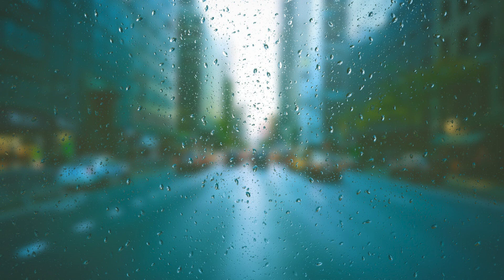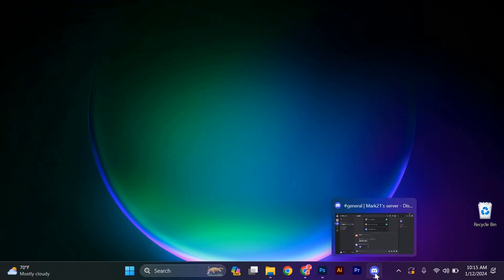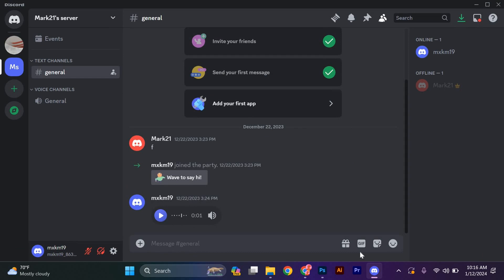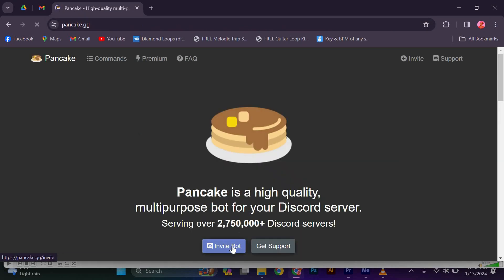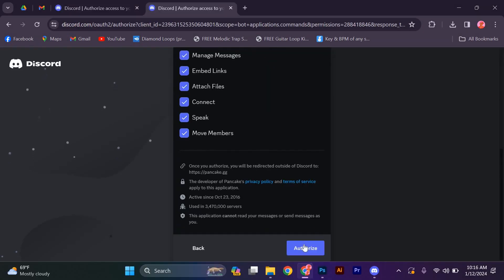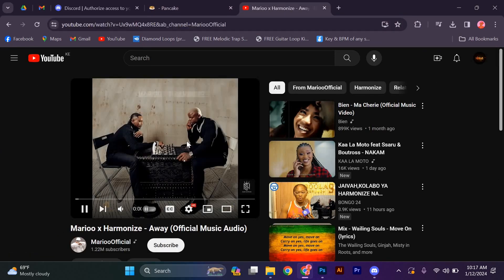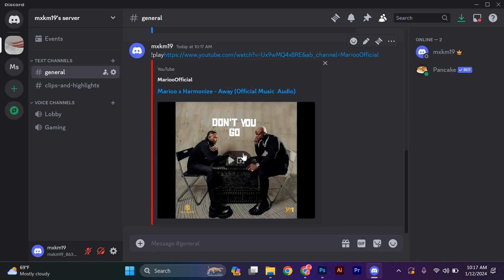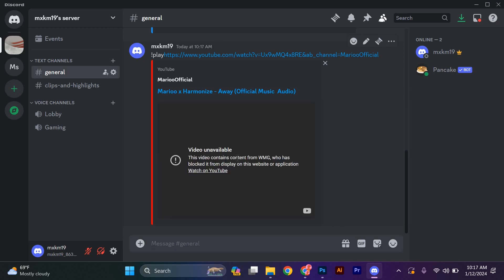How To Play YouTube Music on Discord (2025) - Easy Fix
Struggling to play YouTube Music on Discord? This video shows you how to stream YouTube Music on Discord using a music bot in minutes.

Many communities can’t stream YouTube audio on Discord due to bot setup errors or missing permissions, affecting server admins, gamers, and music lovers. With our Discord music bot tutorial and YouTube Music streaming guide, you’ll have seamless playback in any voice channel.

➤ play YouTube Music on Discord using Groovy bot
➤ add YouTube Music bot to Discord server
➤ stream YouTube audio on Discord PC client
➤ play YouTube Music on Discord Android app
➤ configure Rythm bot for YouTube Music on Discord
➤ stream YouTube Music on Discord iOS app
➤ fix YouTube Music playback issues in Discord voice channel
➤ control YouTube Music playback via Discord mobile

Applies to: Discord desktop app on Windows and macOS, Discord mobile app on Android and iOS, and YouTube Music web and mobile.